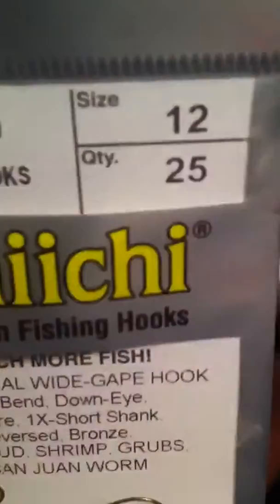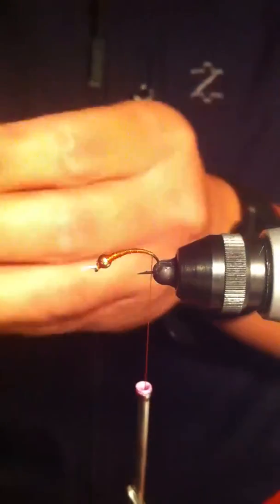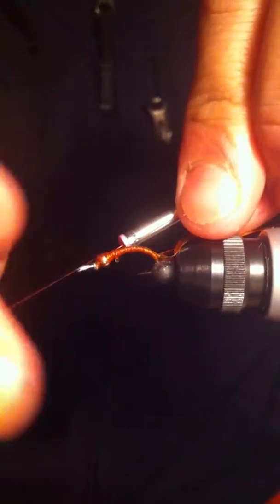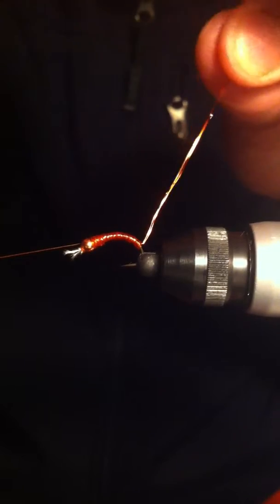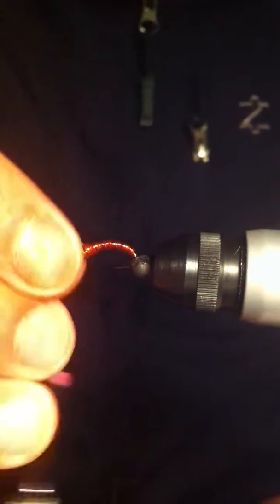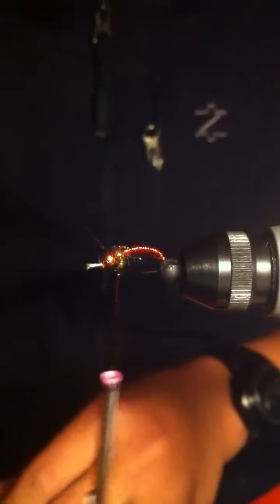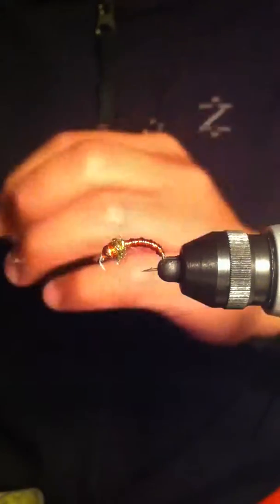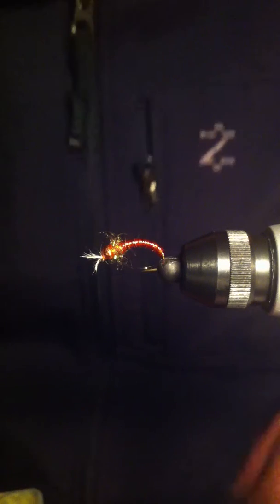Chironomid Pupa - Amber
Ingredients:

•Daiichi 1130 Curved Hook
•Ostrich Herl White(antennae)
•Cyclops Eye(bead head) 7/64 copper
•UNI-Thread Rst. Brown 6/0
•Scudback Midge 1/8" Amber(body)
•UTC Wire SML copper
•Dark Copper Wire Medium/BR
•Olive Sparkle Dubbing(thorax)